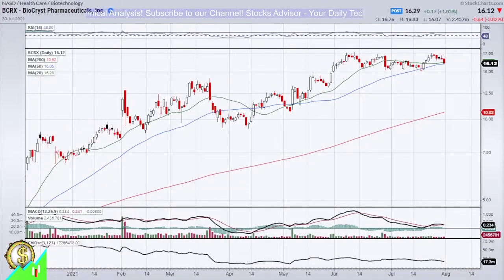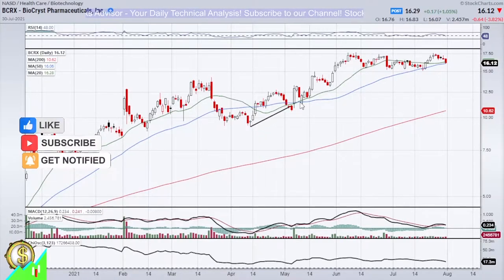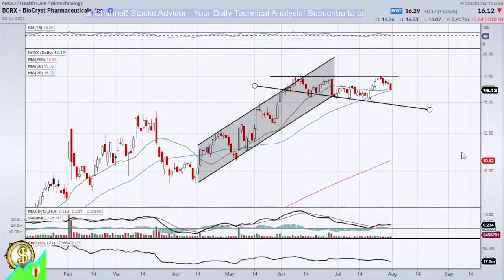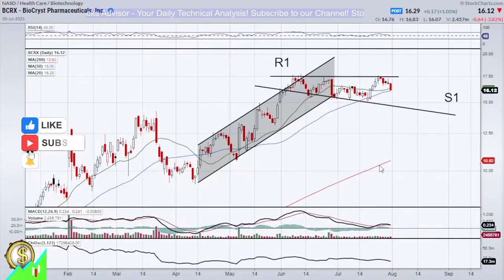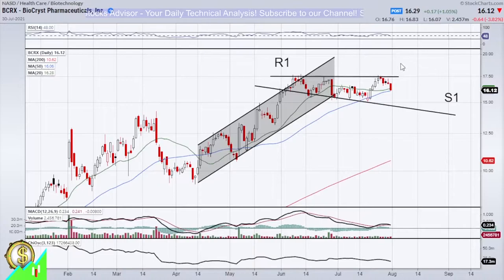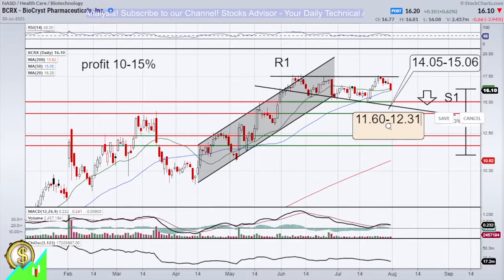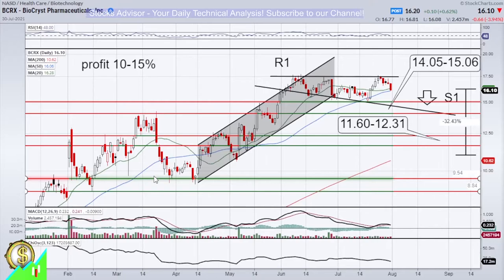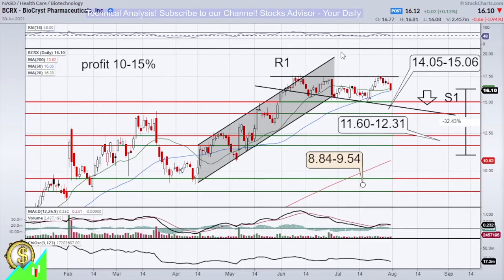Stocks to Buy: BCRX BioCryst Pharmaceuticals, Inc. 2021 07 31